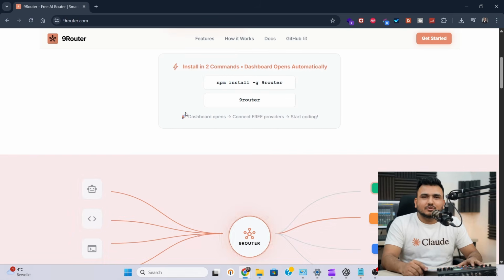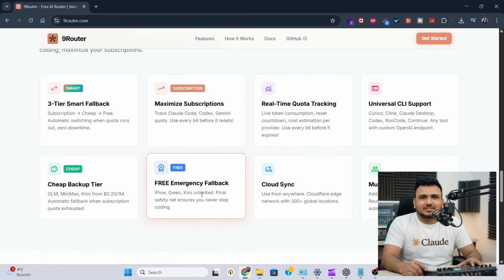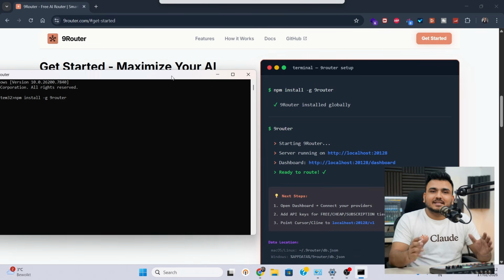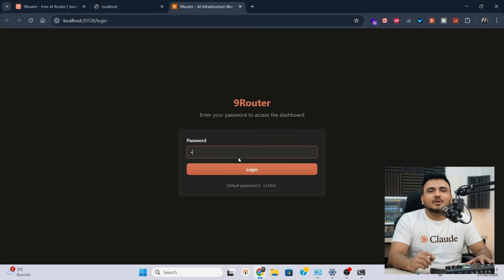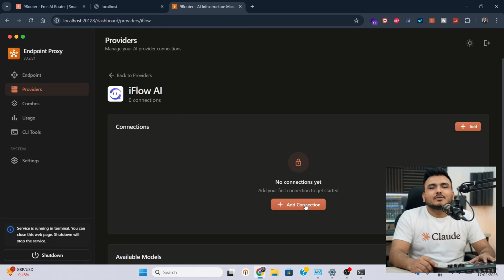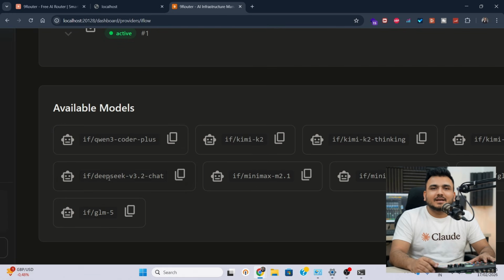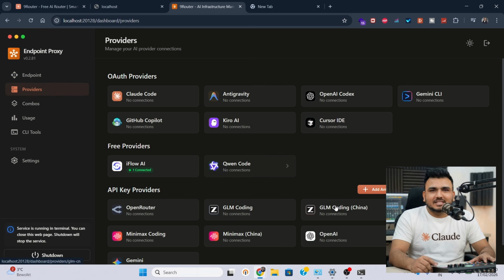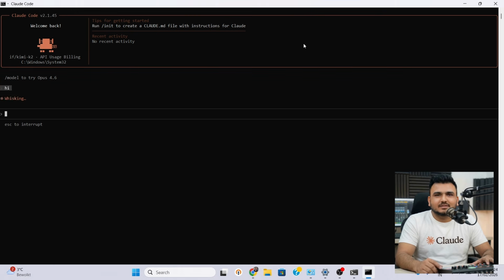Claude Code FREE Unlimited Ai Models with 9Router (No Monthly Fees) claudecode 9router #2026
Claude Code FREE Unlimited Ai Models with 9Router (No Monthly Fees)

If you're enjoying the content and would like to support this Build in Public journey, you can gift me Claude Pro here:

Want to use Claude Code without buying API keys or paying monthly subscriptions?

In this video, I’ll show you how to install and use Claude Code with 9Router — a powerful tool that lets you connect to real Claude models with no API purchase, no subscription, and no rate limits.

Yes — unlimited usage using a 100% legal method.

We’ll go step-by-step:
• Install 9Router
• Launch it locally
• Create API key inside the portal
• Connect Claude models
• Run Cloud Code from terminal

If you're into AI tools, automation, productivity, or development workflows — this method can completely change how you use AI.

✅ No API Key Purchase
✅ No Monthly Subscription
✅ No Rate Limits
✅ Real Claude Models
✅ Unlimited Usage
✅ 100% Legal Method
⚡ COMMAND USED:
npm install -g 9router

⏱️ Timestamps (4-Minute Video Optimization)

00:00 – Introduction & What You’ll Learn
00:35 – What is 9Router?
01:05 – Installing 9Router (CMD Method)
01:50 – Launching the Web UI
02:20 – Creating API Key
02:50 – Connecting Claude Models
03:20 – Running Cloud Code in Terminal
03:45 – Final Thoughts & Next Video Preview

How to use Claude Code without API key
Claude Code unlimited free method
Claude Sonnet 4.5 free access
9Router tutorial setup
Use Claude AI without subscription
Free AI tools 2026
Claude Code terminal setup guide
How to remove rate limit Claude
Claude Code free unlimited usage
9Router GitHub installation guide